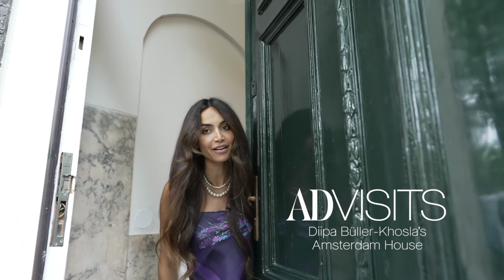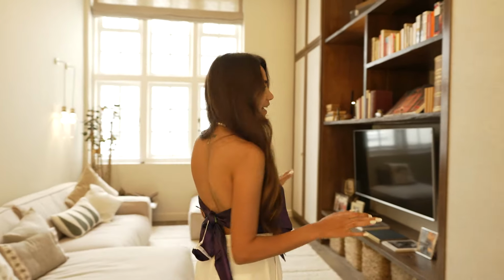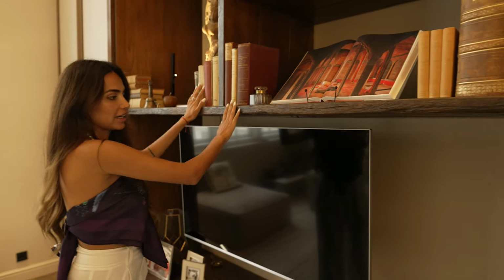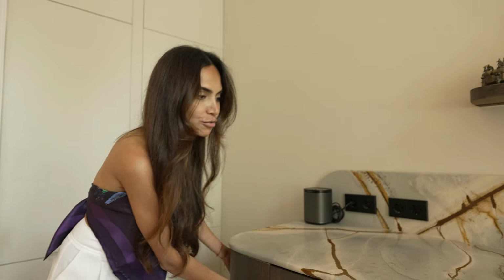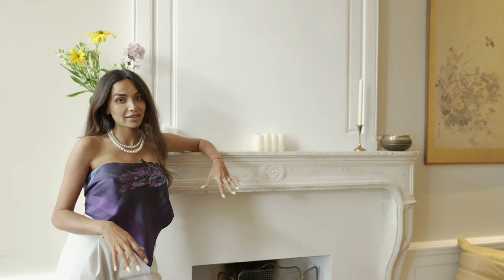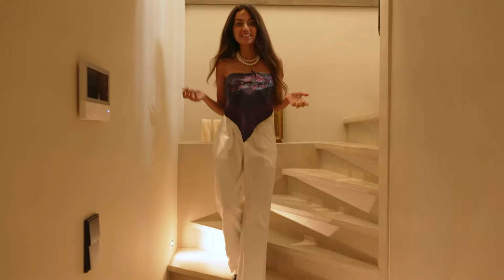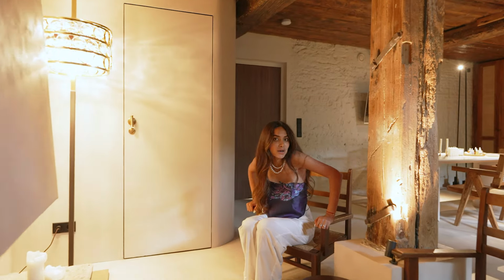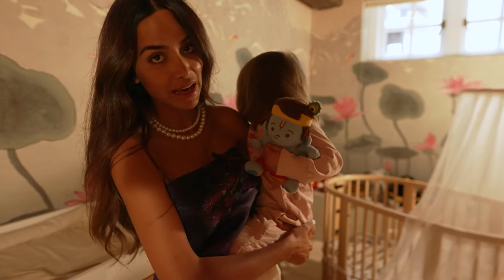Inside Diipa Büller-Khosla’s Cosy Canal House In Amsterdam | AD India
AD Visits Diipa Büller-Khosla’s canal house in Amsterdam. The home is one for all seasons: in the warmer months, the windows are permanently flung open, and in the winters, the frozen-over canal offers a welcome opportunity for ice-skating—an activity they last recall doing while still pregnant with Dua. In these moments, life is simple, unglamorous, lived moment by moment. For the couple, whose lives take them everywhere, this home offers physical and mental sanctuary.

Lead Architect: Gabriella Puig Soleille
Creative Director: Mirko Musmeci
Photographer: Thibault de Schepper
Video: Rishabh Chadha
Edit: Shiv Khandelvwal
Production: Luana Machnitzki

ABOUT ARCHITECTURAL DIGEST INDIA::
Architectural Digest brings the best in Indian and international architecture and design.